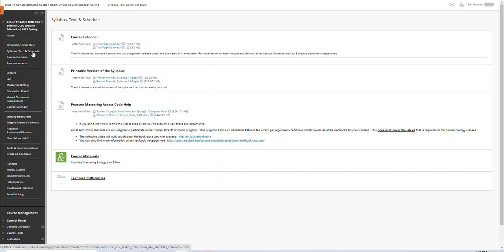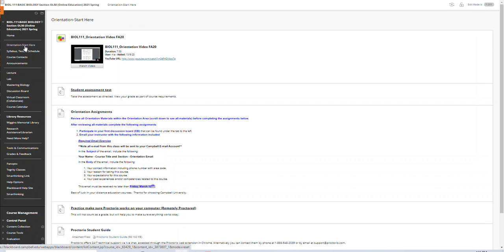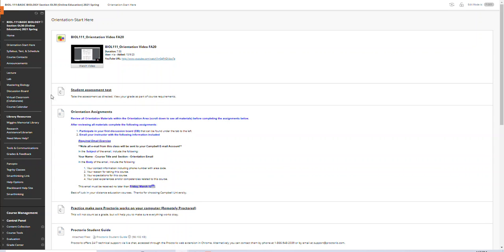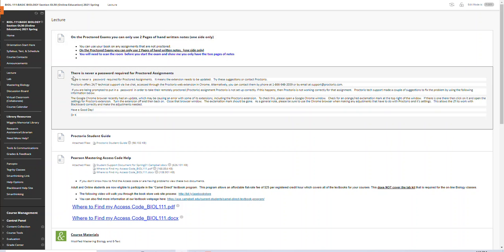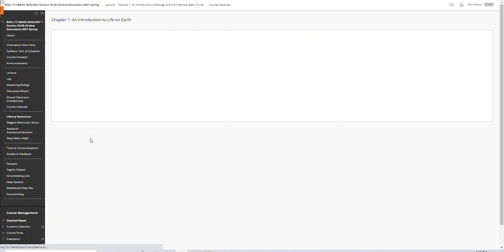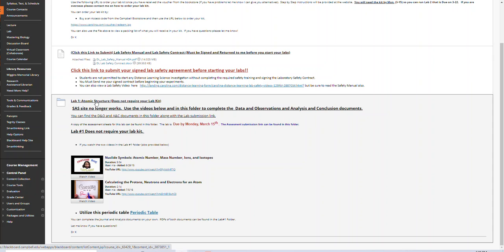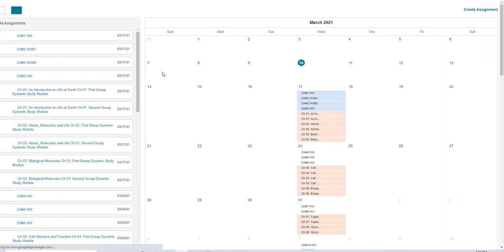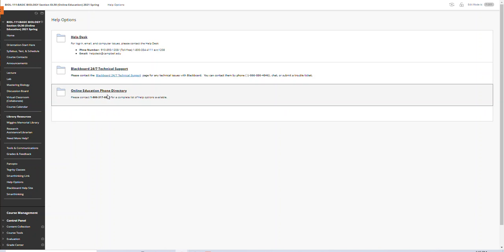BIOL111_Orientation_SP21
Campbell BIOL111 Orientaion Video